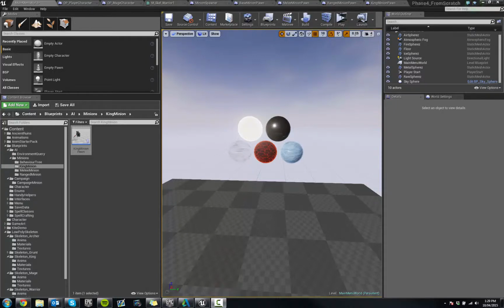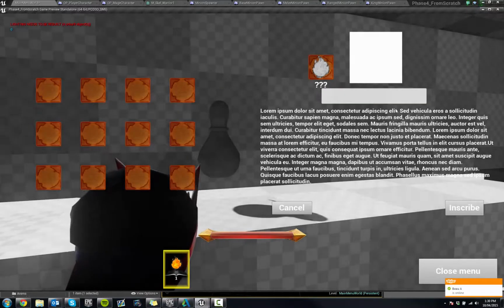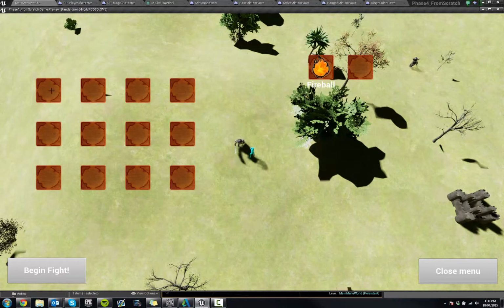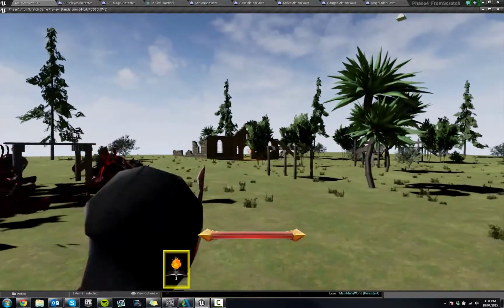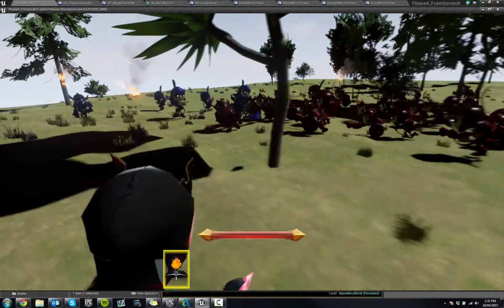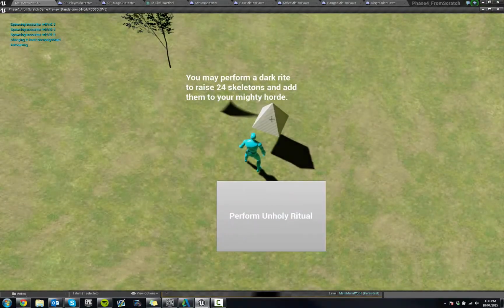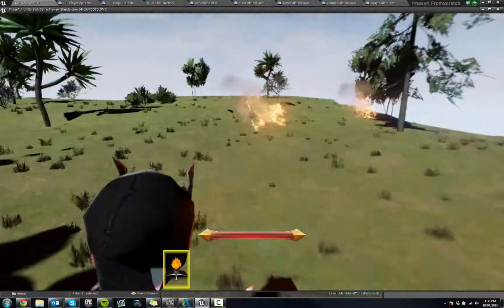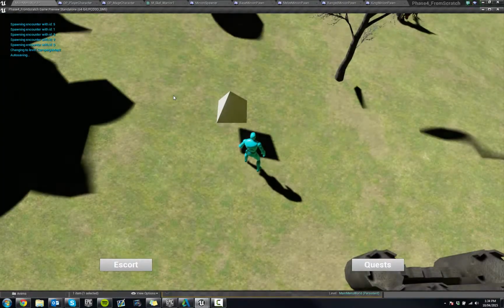Kings And Colours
Added in a new minion type - the king, who's a beast all around and has splash damage. Also added in dynamic material instances so we can change the team colour, we now have the red tinted army fighting the blue tinted army.
The big code changes were getting the 'move to' command for the player working, you can now order around your minions and they'll attack move to the location you set, and form up in a mob as directed.